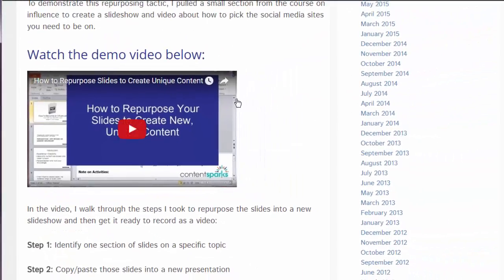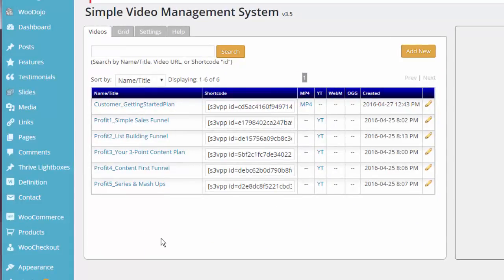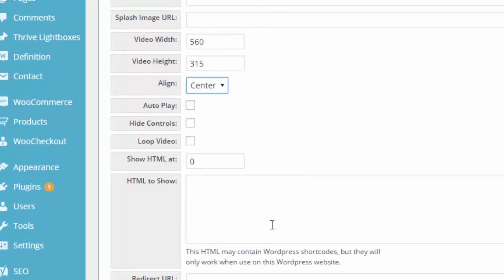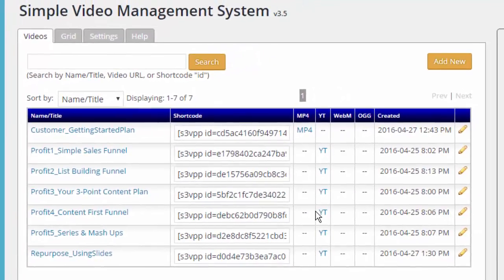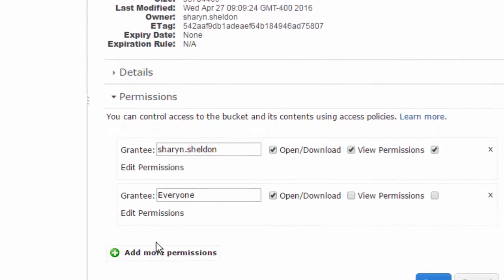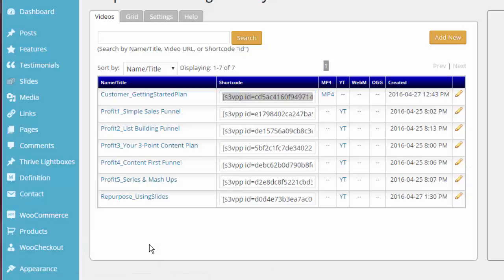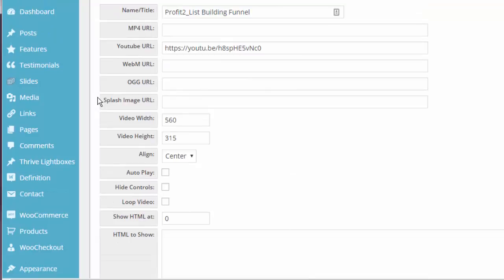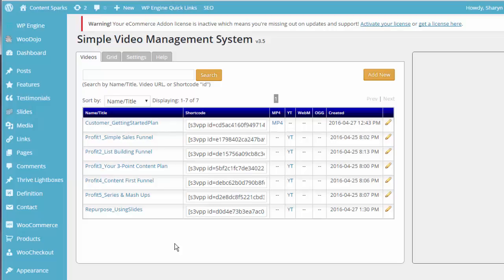How to Play Videos on Your Website - 2 Easy Ways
Watch as I use 2 very simple tools for playing your videos on your website.

The first is one you already probably know.
The second is a tool that I'm loving now, after having used more complicated ones in the past.

Here's the link to that easy tool:

It's cheap and gives you everything you need for managing and playing your videos (inlcuding a few marketing features)